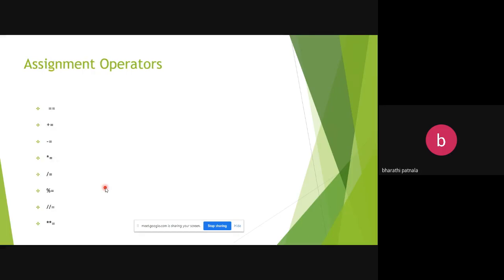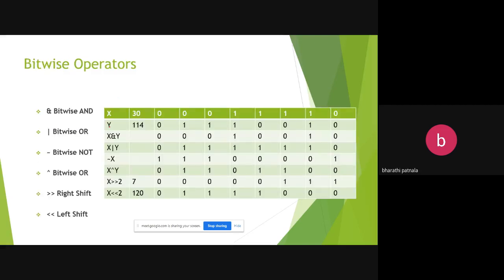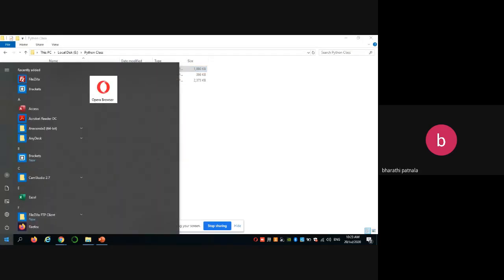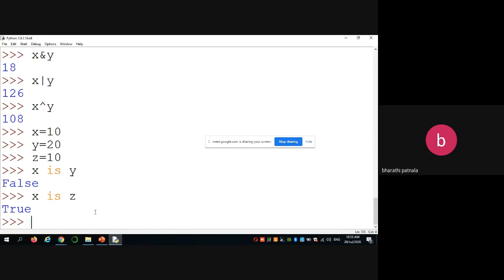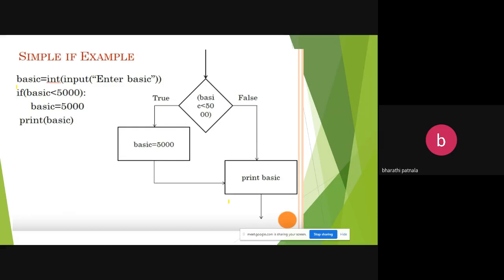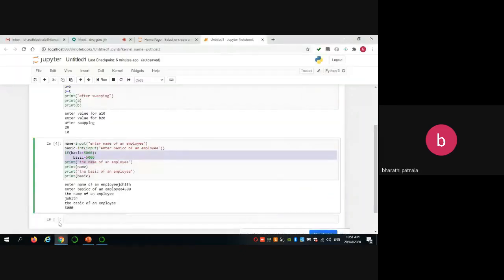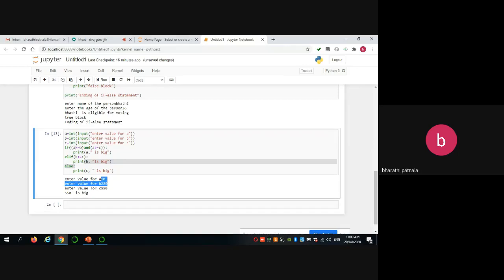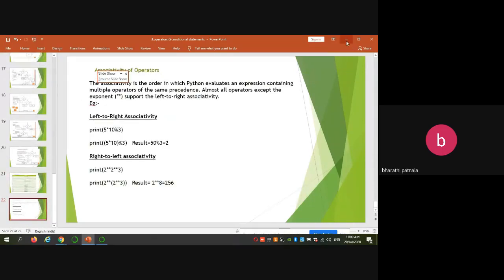Operators in Python- MCA III SEM-20th July, 2020